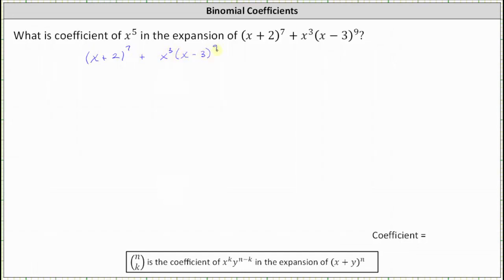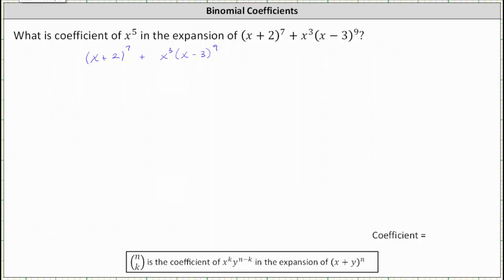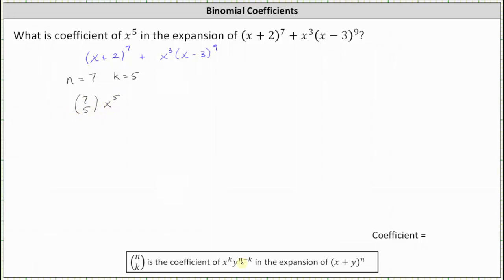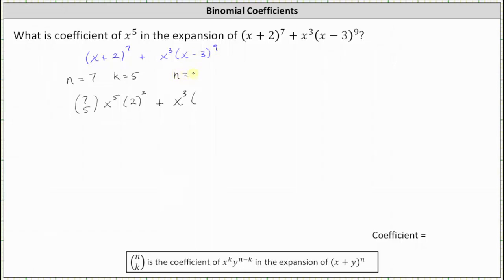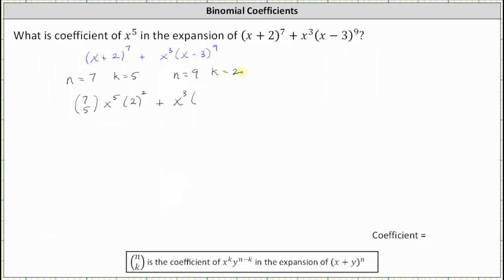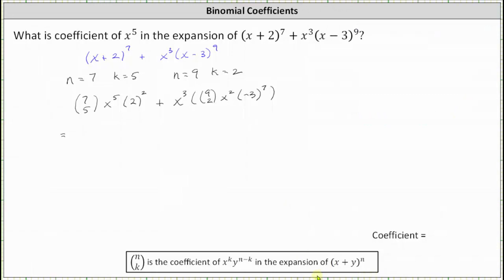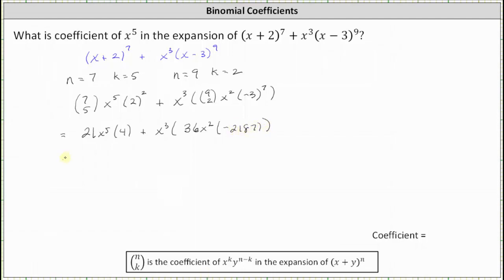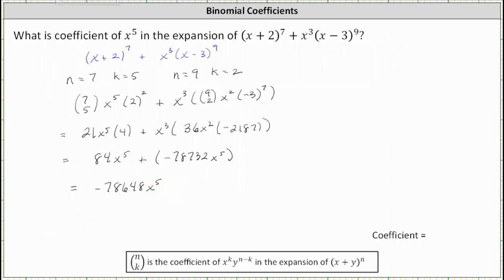Determine a Coefficient of a Expression of Binomials Raised to Powers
This video explains how to determine the coefficient of a term in an expression of binomials raised to powers